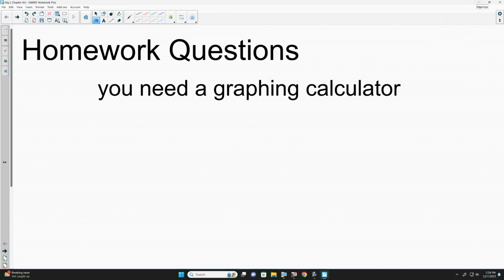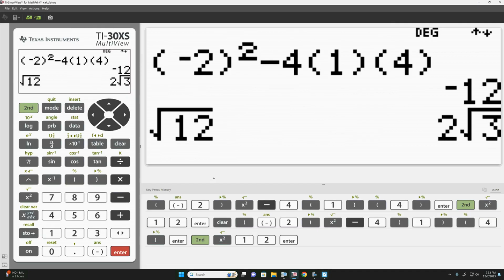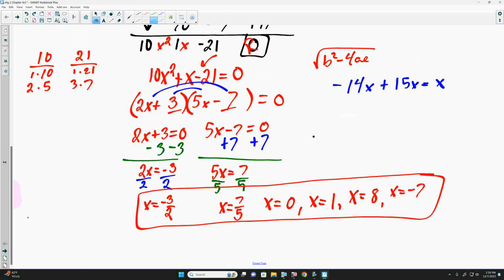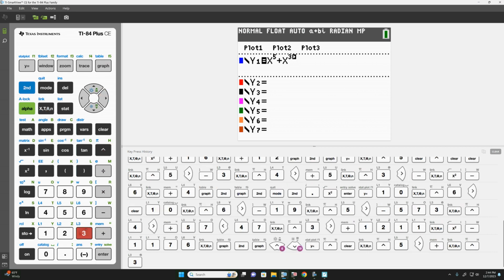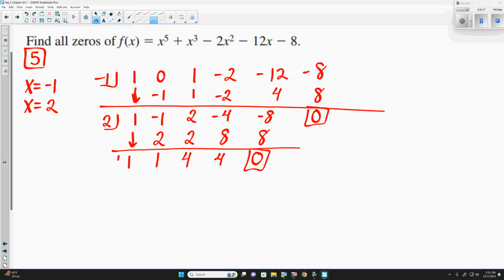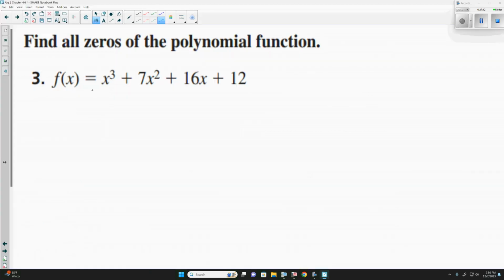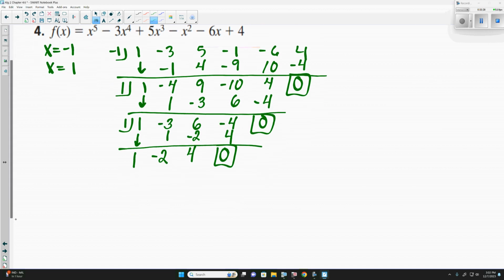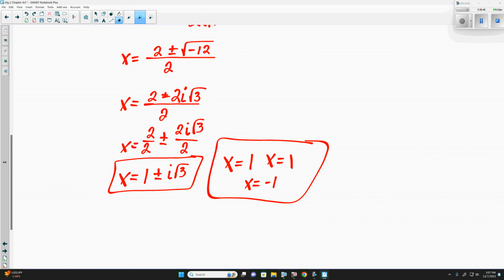Algebra 2 Chapter 4.6 (1)